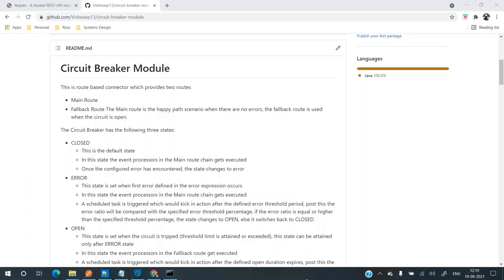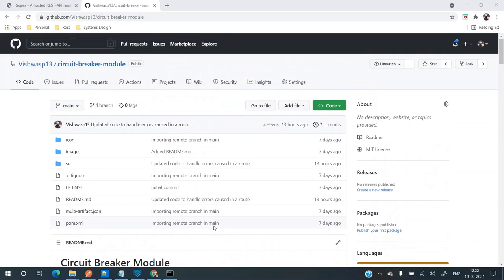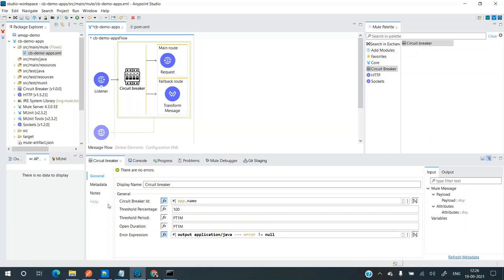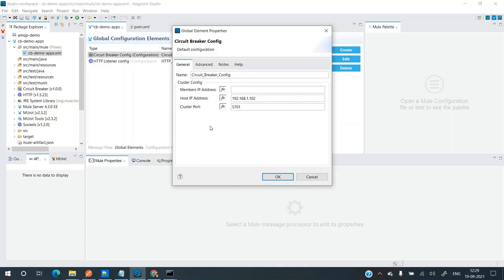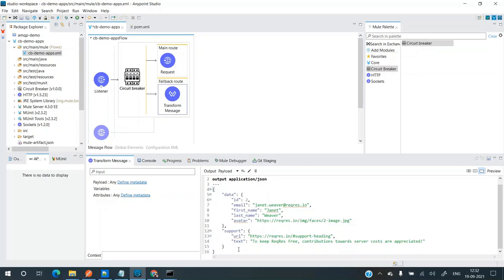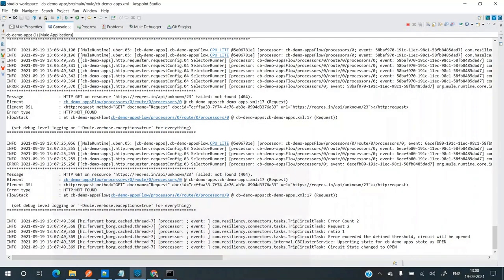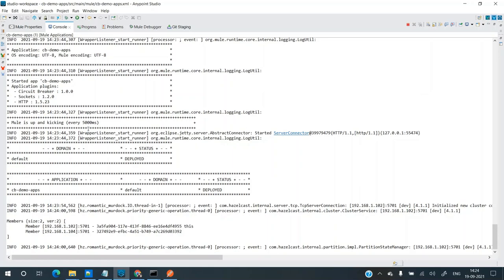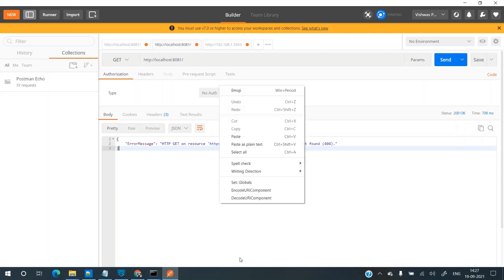Mule 4 | Circuit Breaker Connector | Demonstration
This video demonstrates how to install and use the circuit breaker connector.

⏱ Video Timestamps
0:00 Introduction
0:36 Circuit breaker state and routesoverview
3:00 Downloading and installing circuit breaker
4:20 Implementing circuit breaker in a mule application
12:52 Testing on a single node mule runtime
16:26 Configuring circuit breaker to run on multiple nodes
17:40 Testing on two node independent runtimes